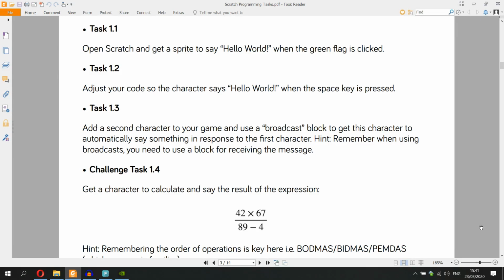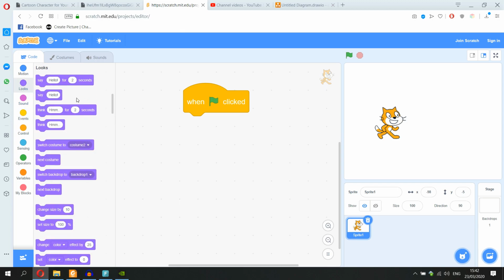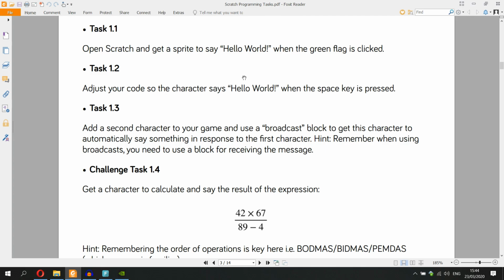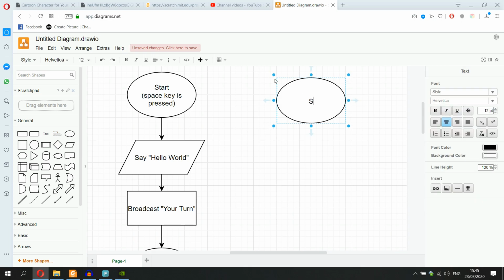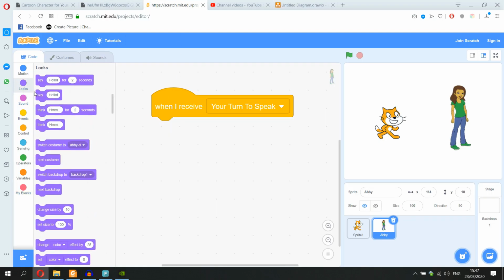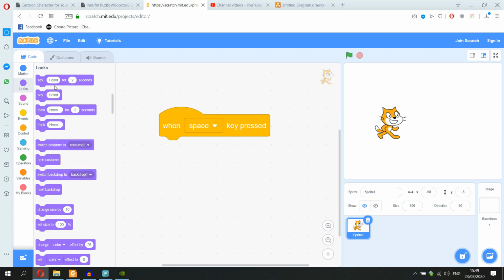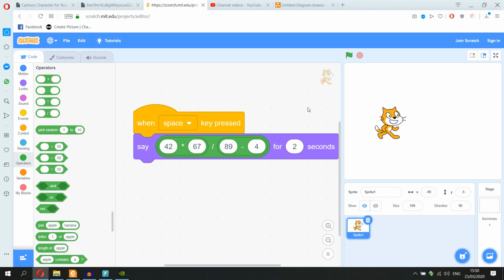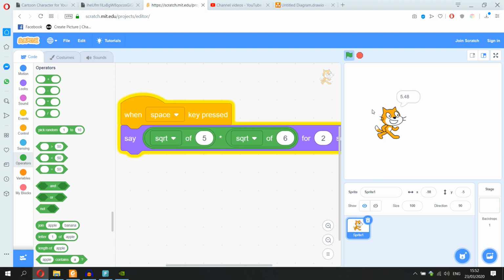Scratch #3 - Tasks and Broadcasts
This task covers basic Scratch programs and broadcasting, as well as challenge tasks to do calculations in Scratch.